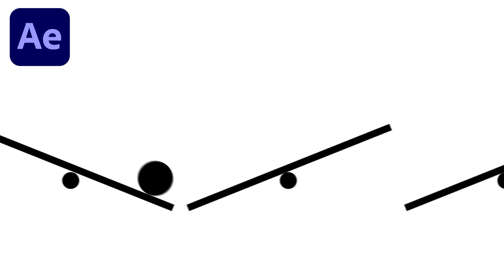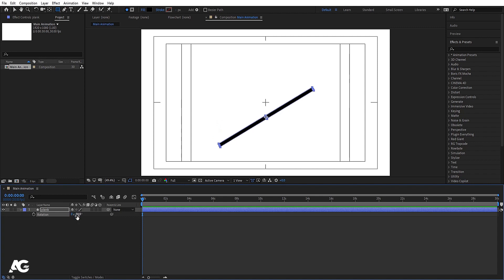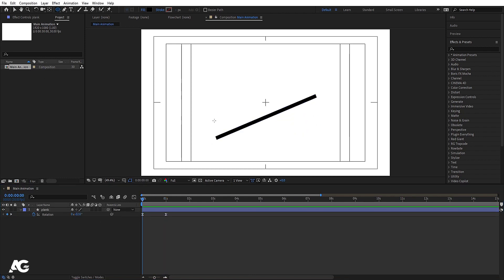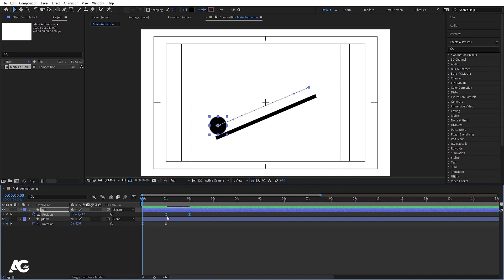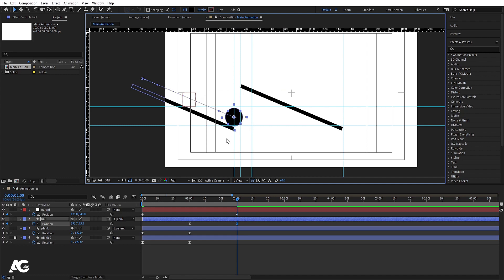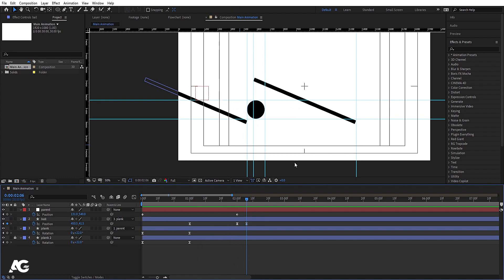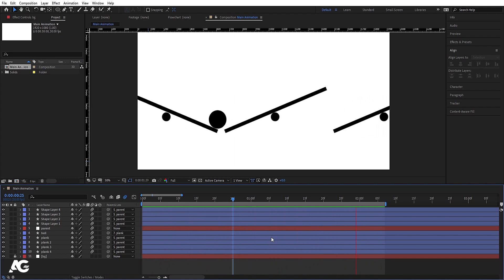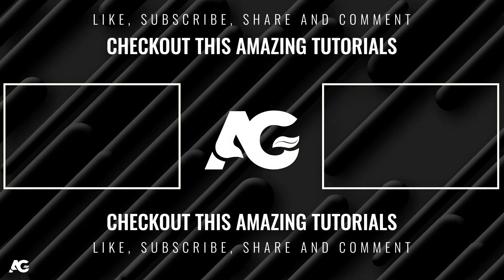Looping Animation technique in Adobe After Effects - After Effects Tutorial - No Plugins.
Latest Tutorials

Popular Tutorials